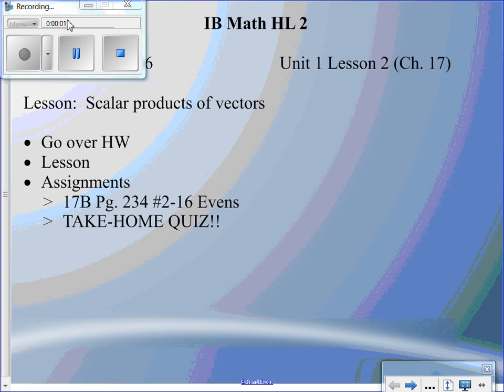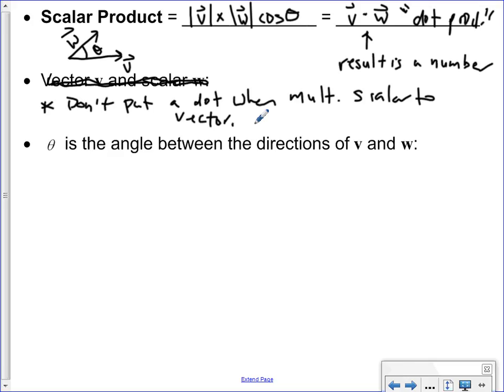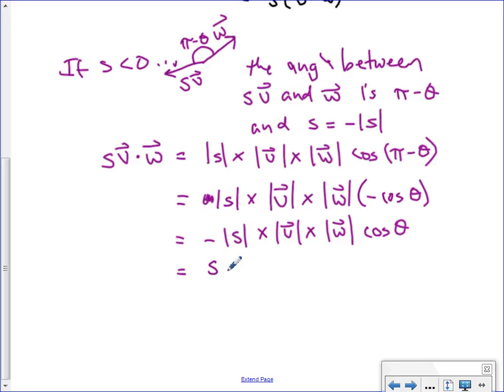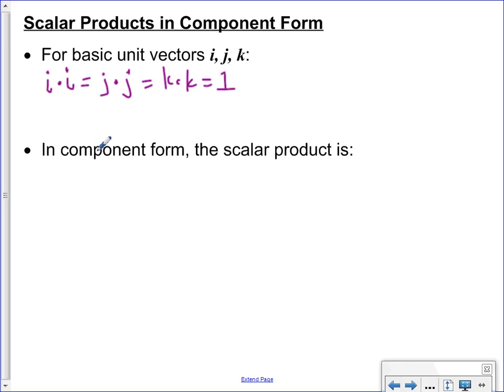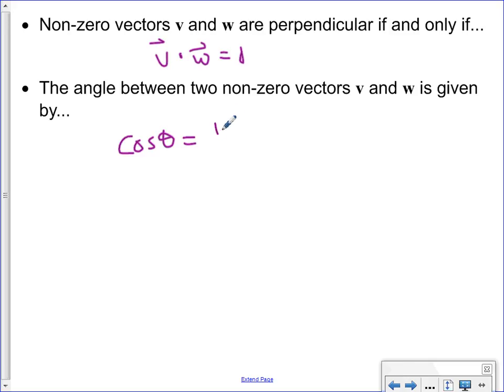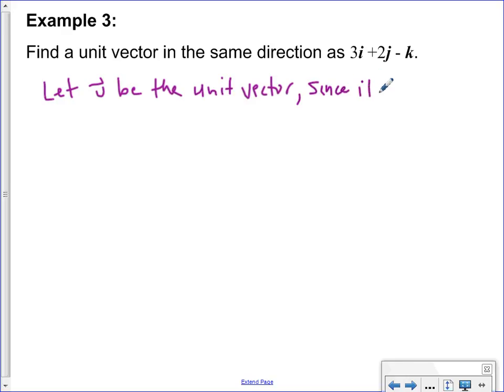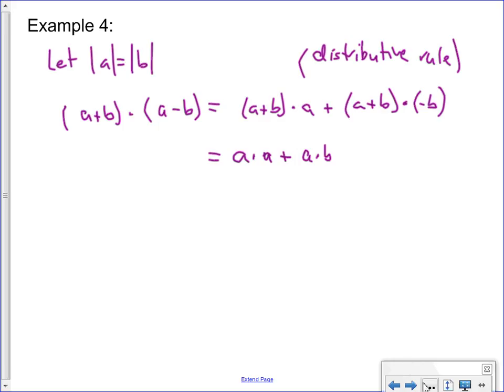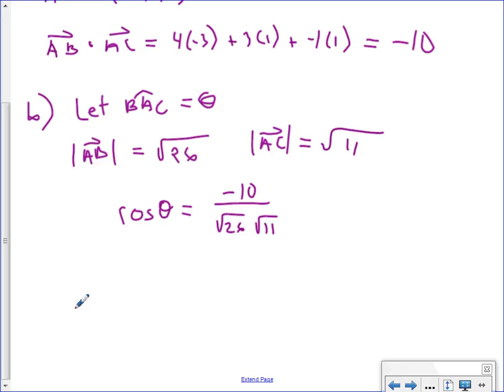IBMHL Ch 17 Product of Vectors